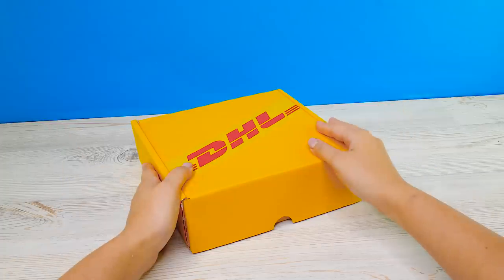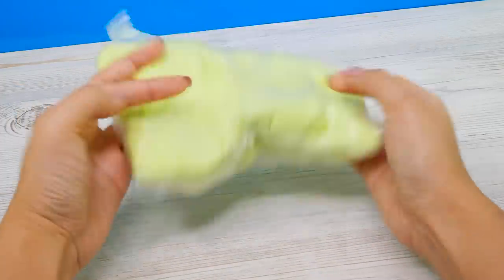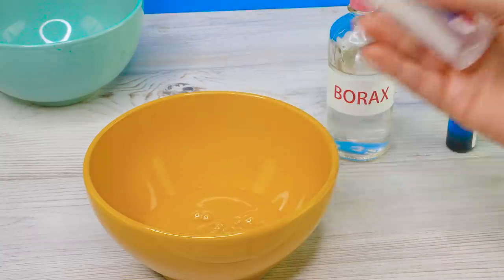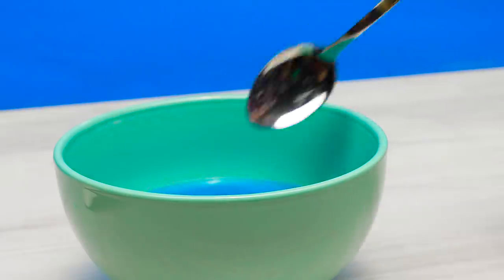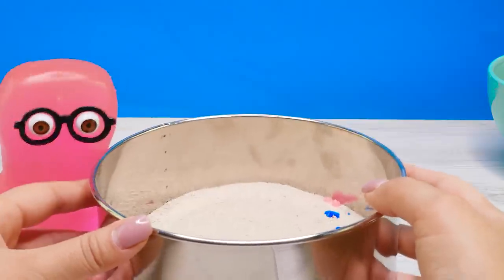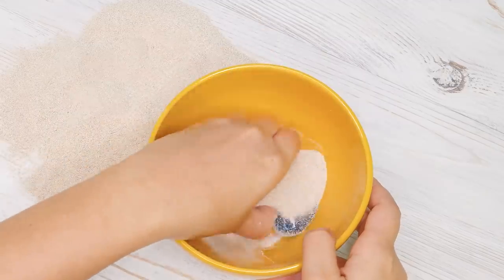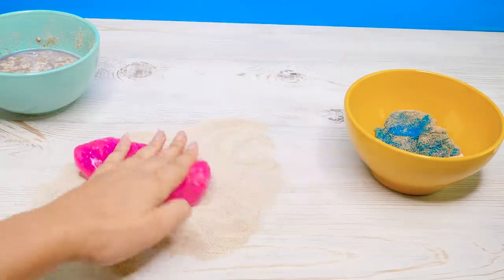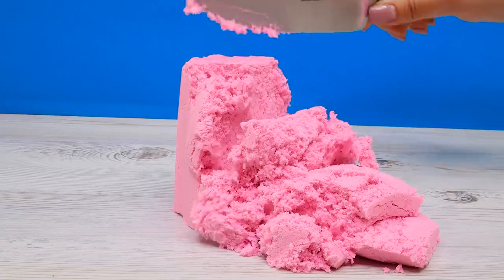KINETIC SAND Made of Slick Slime Sam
Sue is very excited about the new toy, but Sam is trying to spoil it for her. Watch the video till the end to find out how to make kinetic sand out of Slime Sam!